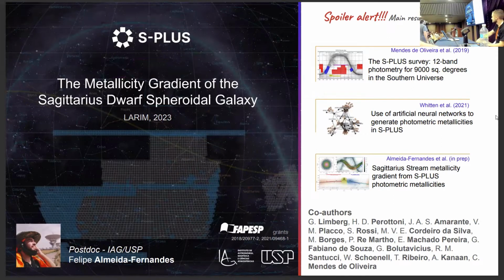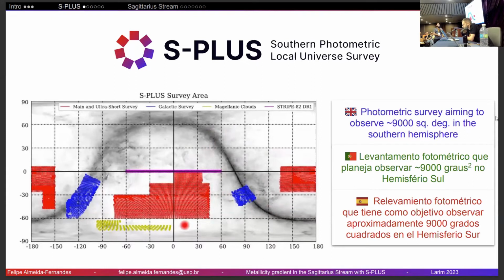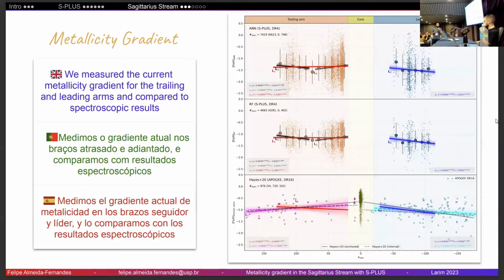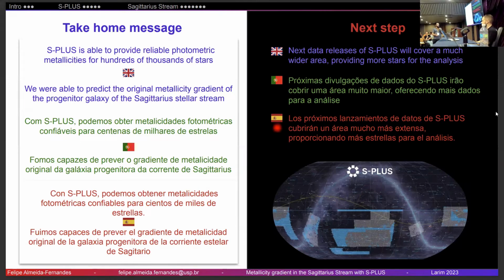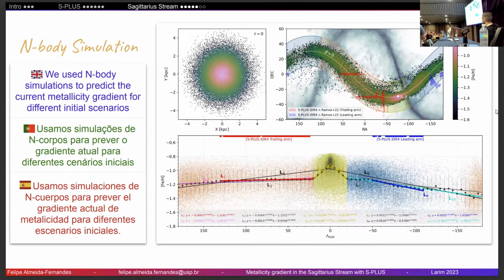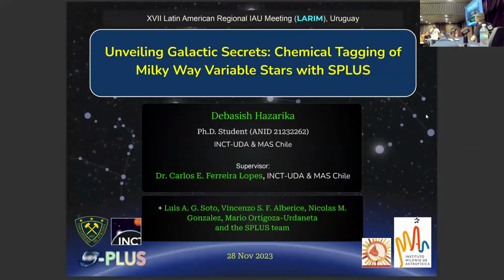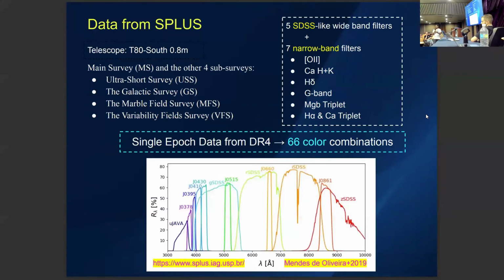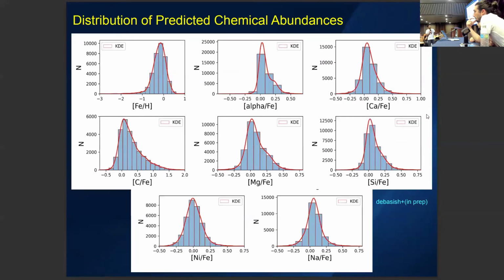Stars and Stellar Physics - Stellar Populations - Wensday 28th of November (afternoon session)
Second day of the XVII LARIM (November 27 to December 1, 2023, Montevideo, Uruguay)

Golden Room - Stars and Stellar Physics - Stellar Populations

This video contains the following talks:

00:13 The Metallicity Gradient of Sagittarius Dwarf Spheroidal Galaxy Prior to Infall Constrained by S-PLUS Observations of its Tidal Stream - Felipe Almeida-Fernandes

13:53 Unveiling Galactic Secrets: Chemical Tagging of Milky Way Variable Stars with SPLUS - Debasish Hazarika

Due to technical problems with the presentation, from minute 22:23 onword the video only contains the recorded room video.

 28:48 An internal view of Stellar system Terzan 5 - Francesco Mauro